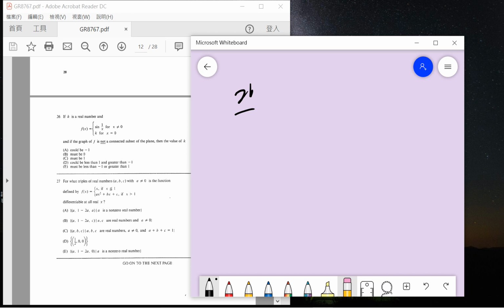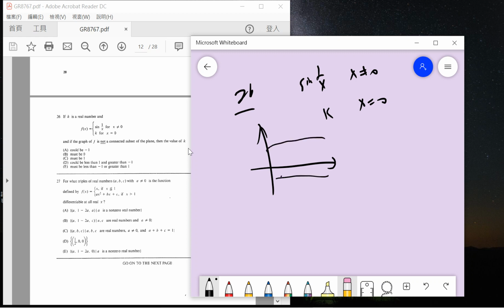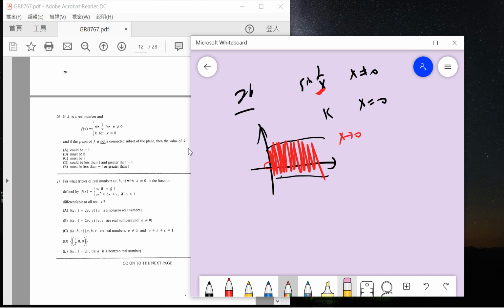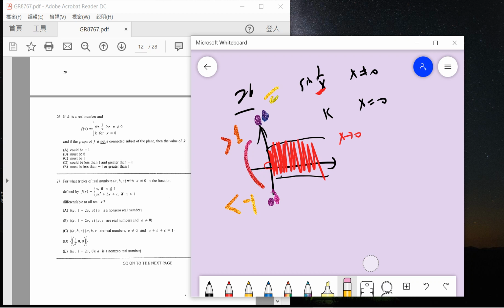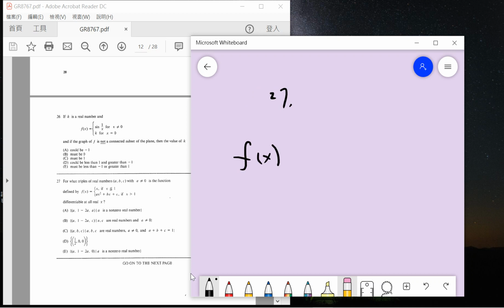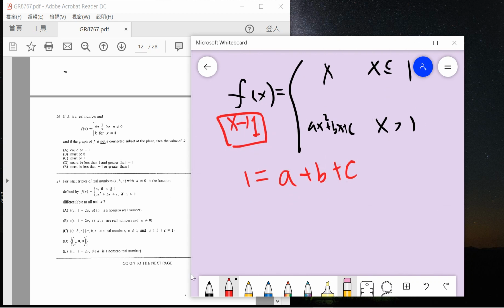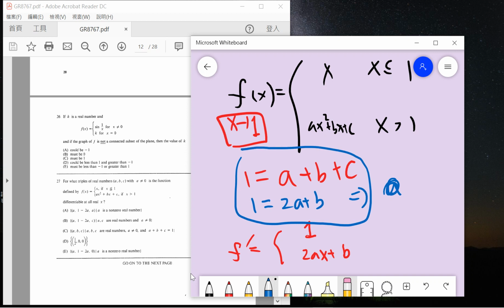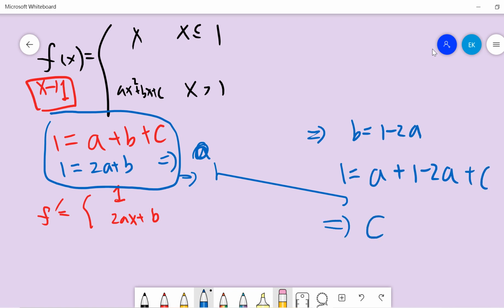Gre subject Math 8767 solution Q26- Q27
0:11 Q26
2:20 Q27

My other videos related to Gre Math and Physics:
Gre physics: